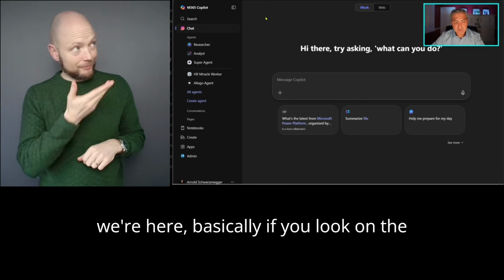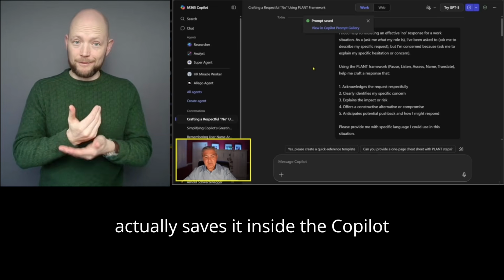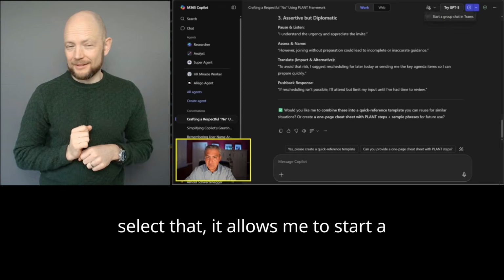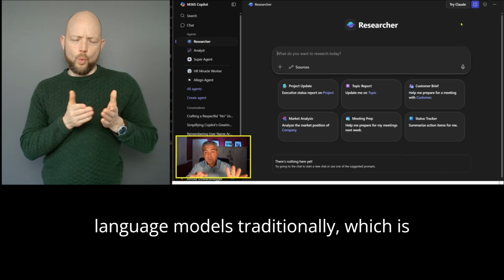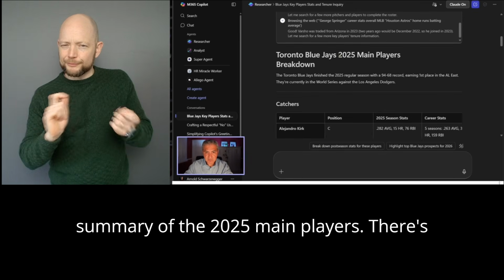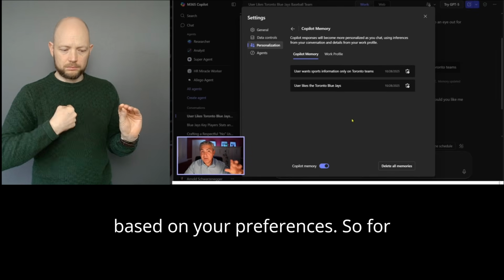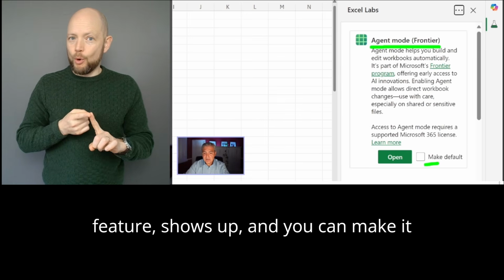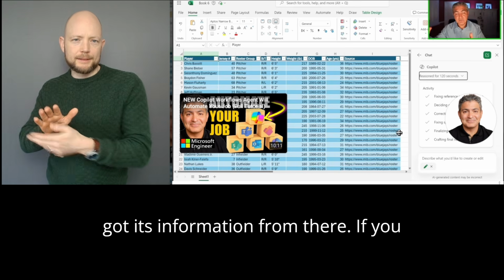Top 5 Tips for Microsoft Copilot in BSL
Use these top 5 tips from a Microsoft expert, explained in BSL.

1. Share Your Prompts With Your Team
📝 Save prompts inside Copilot
🔗 Share directly to a Microsoft Teams group
🤝 Everyone can reuse the same prompts
💡 Great for: consistent emails, booking messages, interpreter briefs

2. Teams Mode for Copilot
💬 Start a Teams group chat from any Copilot answer
👥 Add colleagues — Copilot joins too
📣 Everyone sees the same conversation and same AI responses
💡 Great for: team planning, interpreting coordination, Access to Work tasks

3. Researcher with Anthropic’s Claude
🔍 Choose between OpenAI or Claude (new option)
📚 Researcher asks helpful questions
🧠 Creates detailed, structured results
⬇️ Export the report to Word
⚠️ Data protection is different when using Claude
💡 Great for: reports, client info, interpreting prep

4. Copilot Memory
🧠 Tell Copilot what to remember
💬 Examples: “Remember I support ___”, “Remember I prefer ___”
📁 Copilot uses your preferences in future answers
🗑️ You can view or delete memories any time
💡 Great for: communication preferences, client needs

5. Excel Agent Mode
📊 Copilot can now do tasks inside Excel
✨ Creates tables and charts for you
🔧 Works through an add‑in called Excel Labs
🤖 More automated and hands‑free
💡 Great for: data reports, client summaries, KPIs

💡 Overall Summary
Copilot now helps you:
✔ Share prompts
✔ Work with teams in real time
✔ Do deeper research
✔ Use personal preferences
✔ Automate actions in Excel
All designed to make work faster, clearer, and more accessible.